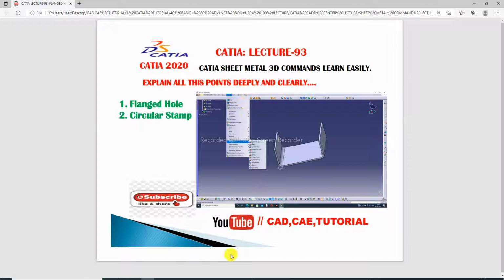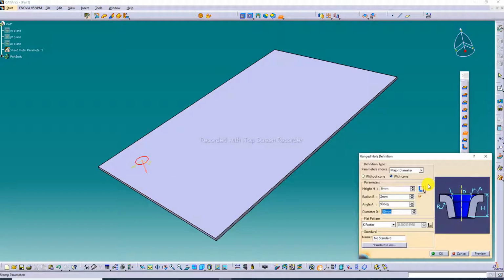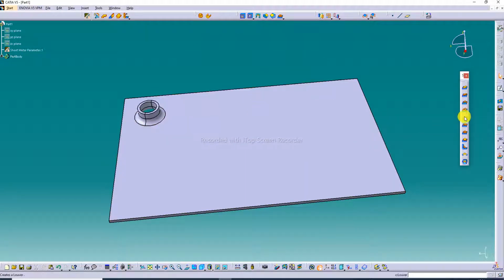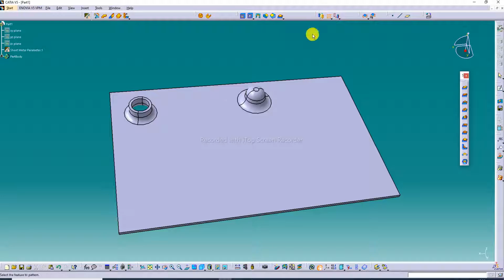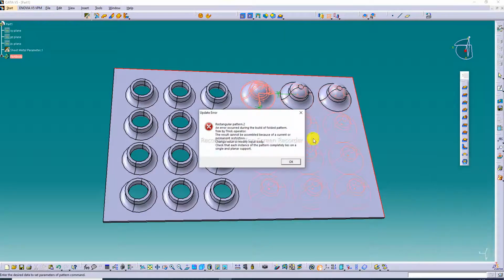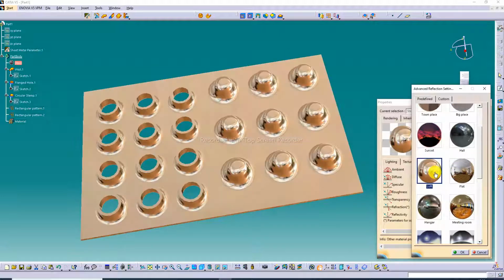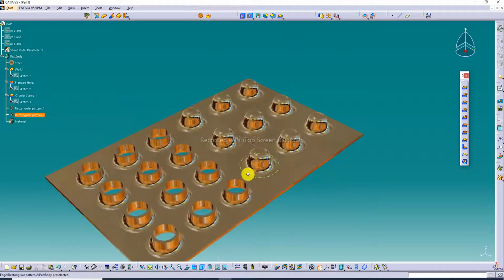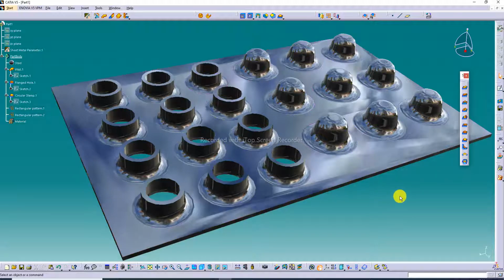CATIA V5 GENERATIVE SHEET METAL DESIGN, FLANGE HOLE, CIRCULAR STAMP LECTURE-93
Main Topics:
1. AUTOCAD Tutorial for Beginners & Advance.( 2D sketching Drawing, 3D Modeling Design and Isometric Design, Industrial Projects Design All Easily Learn in AutoCAD Software).

2. SOLIDWORKS Tutorial for Beginners & Advance.( 2D Sketching Drawing, 3D Modeling Design, Surface Modeling Design, Sheet Metal Design,  Weldments design, Assembly Process, Drafting Process, Simulation Process, Industrial Projects Design All Easily Learn in SOLIDWORKS Software).

3. CATIA V5 Tutorial for Beginners & Advance.(2D sketching Drawing, 3D Modeling Design, Wireframe and Surface Design, Generative Sheet Metal Design, Assembly Process, Drafting Process, Simulation Process, Industrial Projects Design All Easily Learn in CATIA V5 Software).

4. ANSYS workbench Tutorial for Beginners & Advance.(2D Sketching Drawing, 3D Parts Design & Analysis, Surface Parts Design & Analysis, Sheet Metal Parts Design & Analysis, Industrial Projects Design & Analysis All Easily Learn in ANSYS Workbench Software).

5. GD&T Tutorial for Beginners & Advance.( GD&T AutoCAD Software, GD&T SOLIDWORKS Software, GD&T CATIA V5 Software, Industrial GD&T All GD&T Learn Easily).

6. NEW Update COMPUTER Knowledge.(New update computer parts, New update software knowledge, New update any notifications related to computer knowledge).